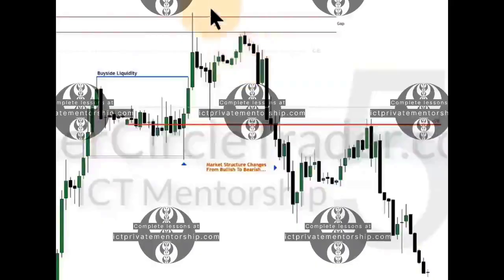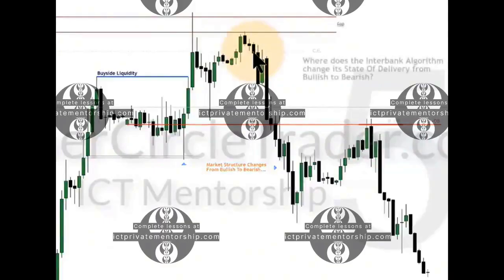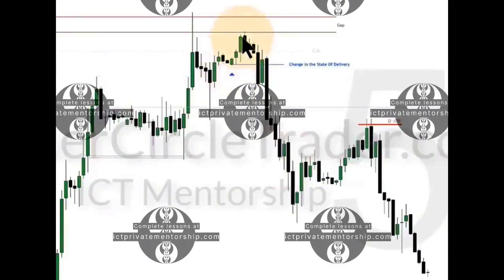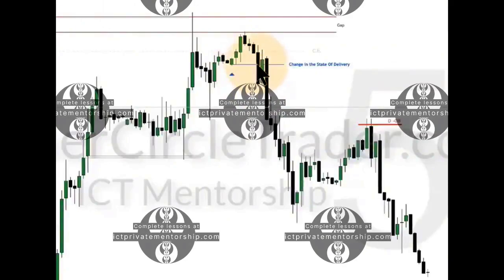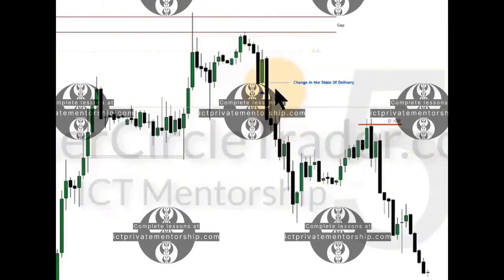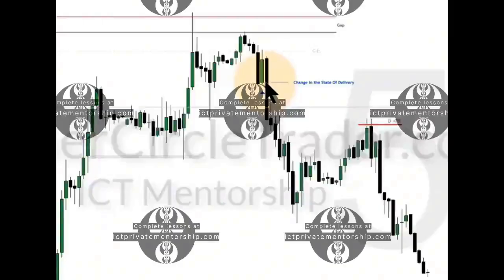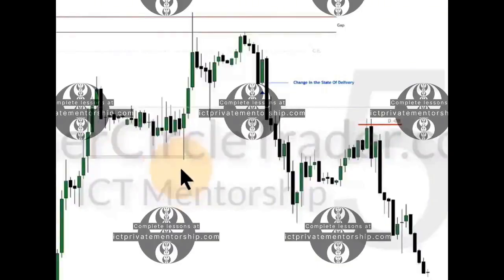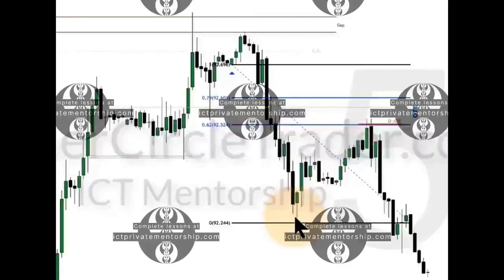ICT private mentorship tips and insights: interbank algorithm and change in state of delivery